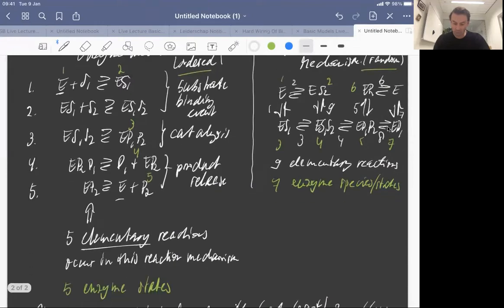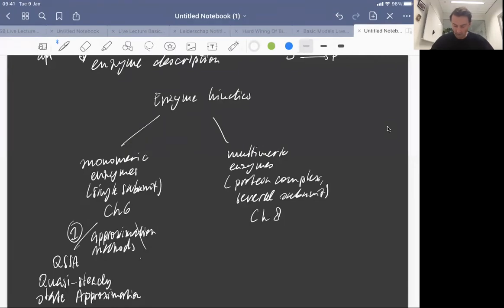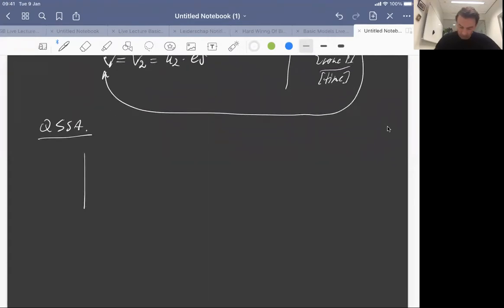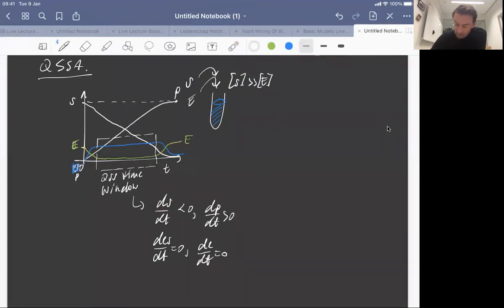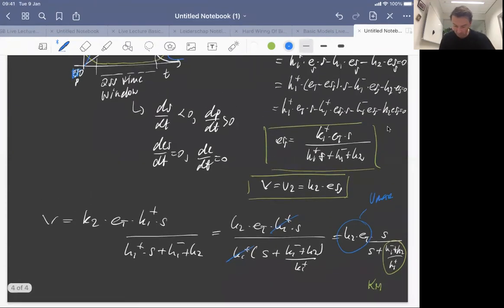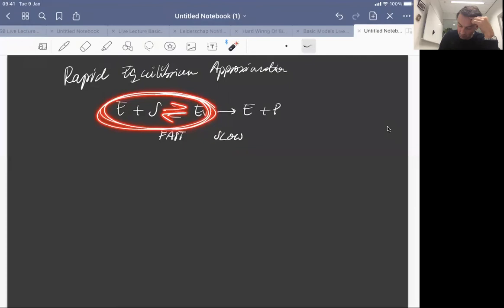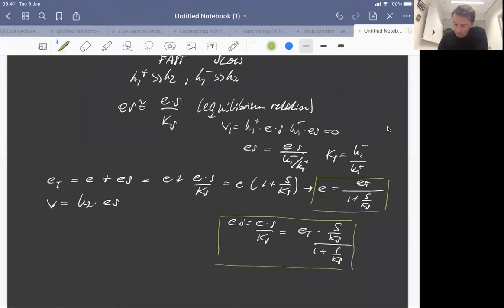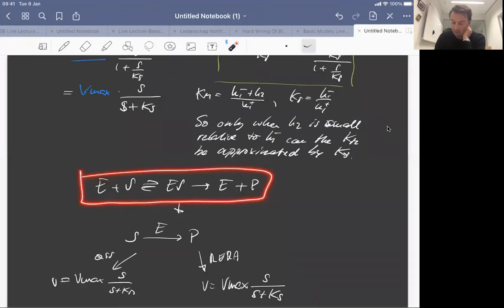Recorded Enzyme Kinetics Lecture Part II Tuesday Nov 16